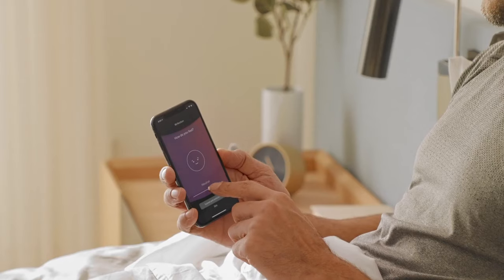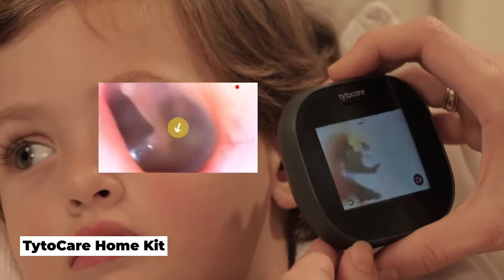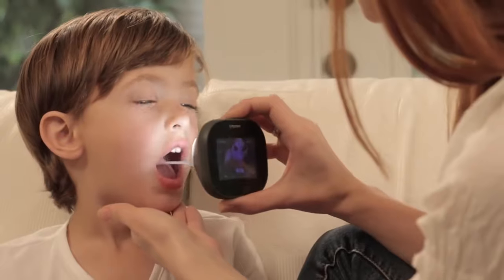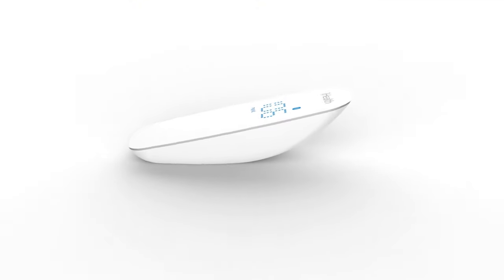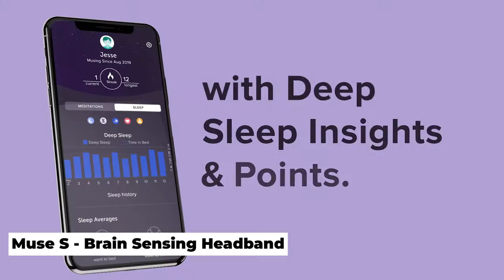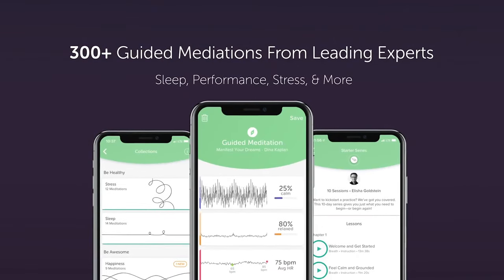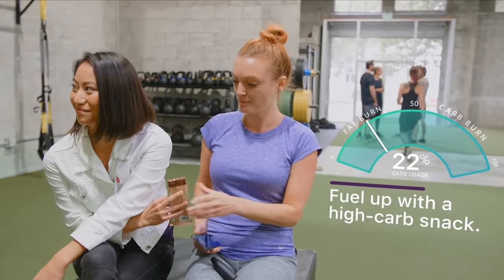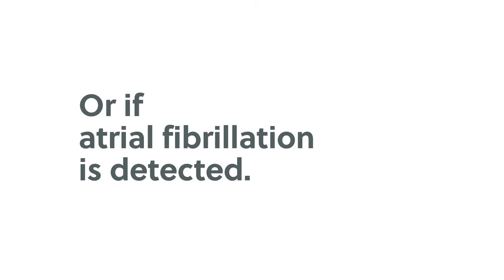Coolest Medical Gadgets That Will -Literally- Change Your Life [Part 1]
Innovative technologies are making it easier for people to manage their health, from the comfort of home.  From small devices that can monitor vital signs to wearable tech that tracks your heart rate, these innovative products work with or without your smartphone to keep you well informed about how your body is doing.

[00:00] • Intro
[00:21] • TytoHome Remote Exam Kit
[01:10] • iHealth Smart-Gluco
[01:44] • Muse S Brain Sensing Headband
[02:25] • Lumen Metabolism Tracker
[02:25] • Kardia Mobile EKG